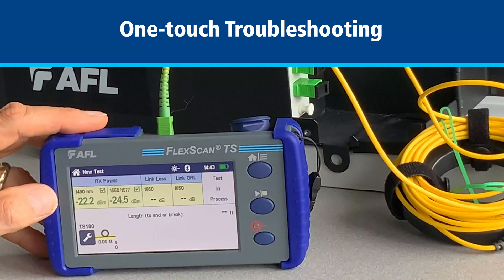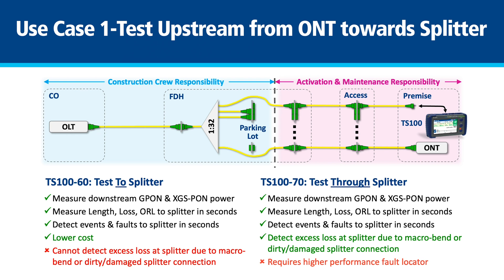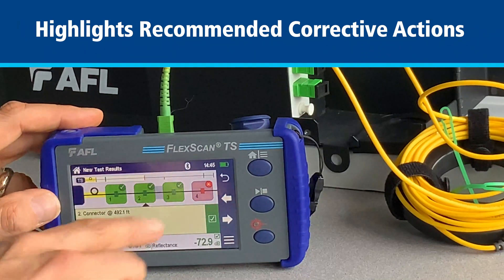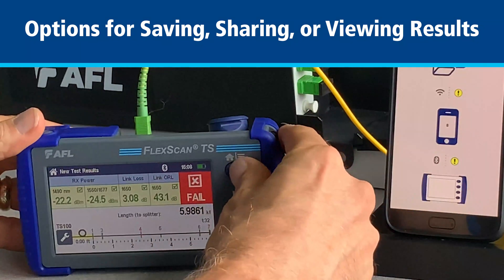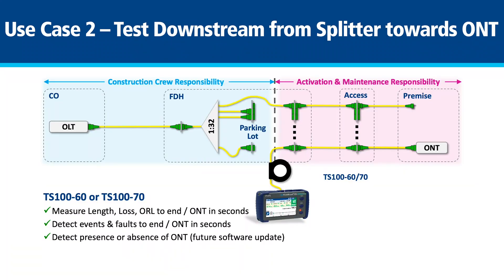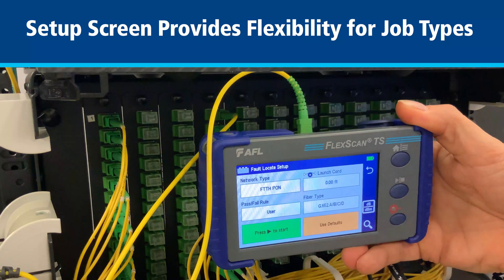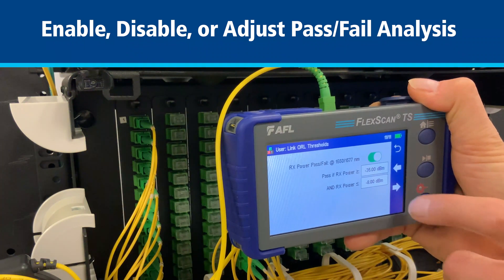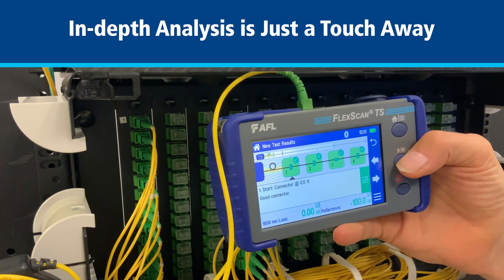Introducing FlexScan TS100 Optical Troubleshooters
Take a quick tour of the FlexScan TS100 family of pocket-sized optical troubleshooters that provide frontline service technicians with an easy-to-use PON or point-to-point optical network fault locator, power meter, light source and visual fiber identifier. The FlexScan TS100 features automated setup, ultra-fast fault location, and color-coded icons that enable novice technicians to troubleshoot like experts.